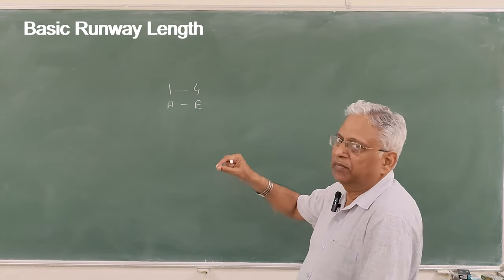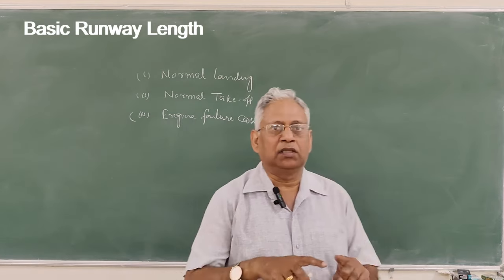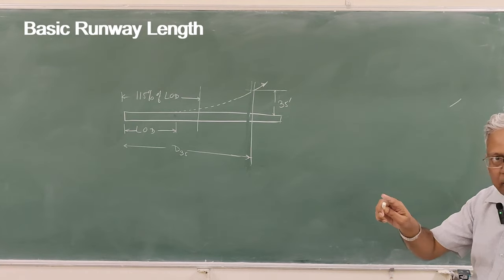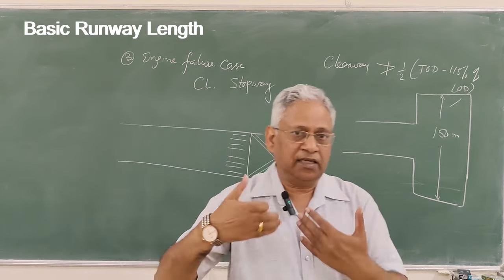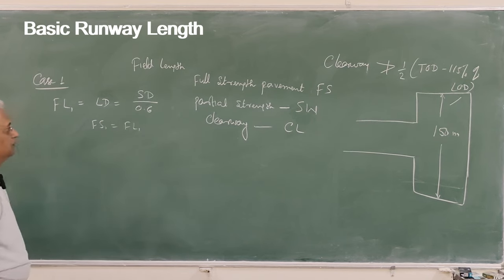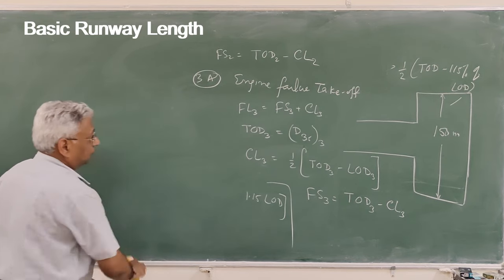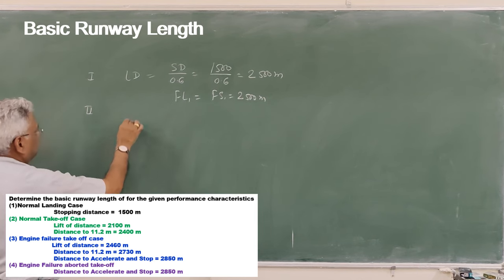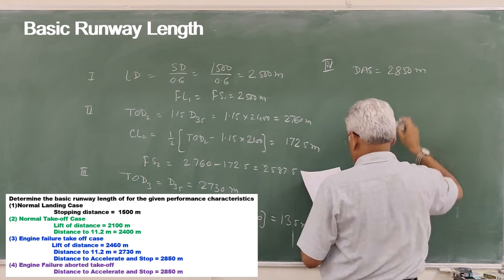Basic Runway Length, Definition & estimation for normal landing, normal take-off and engine failure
Airport Engineering, what is basic runway length, basic runway length for a normal landing, basic runway length for a normal take-off, basic runway length for enginefailure case, take-off distance, lift-off distance, landing distance of an aircraft
other videos in Airport Engineering